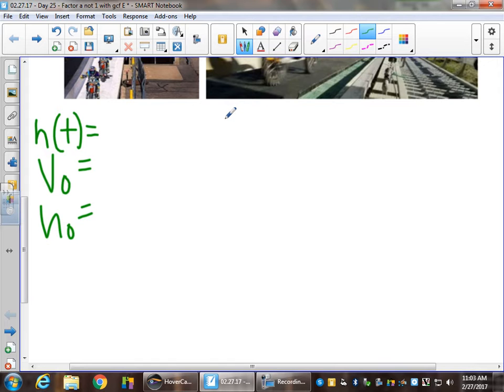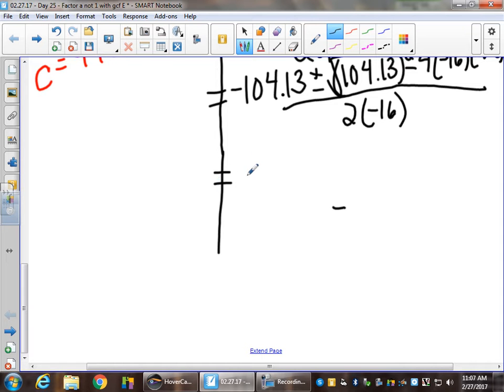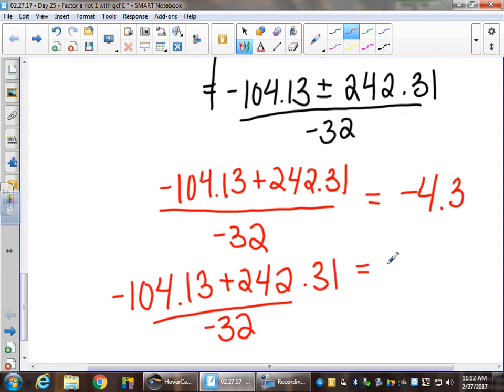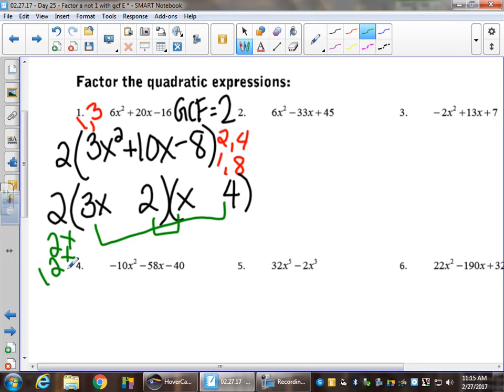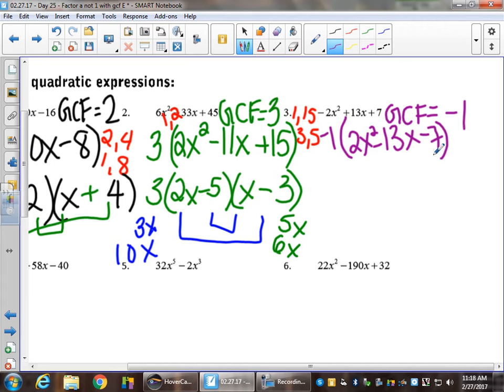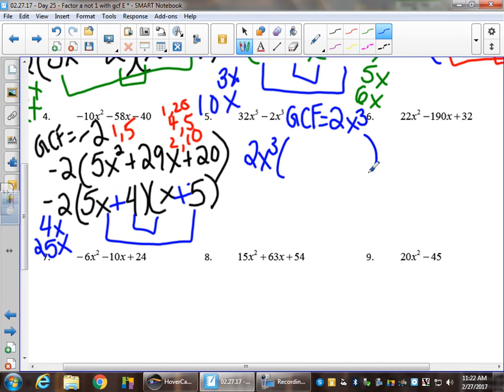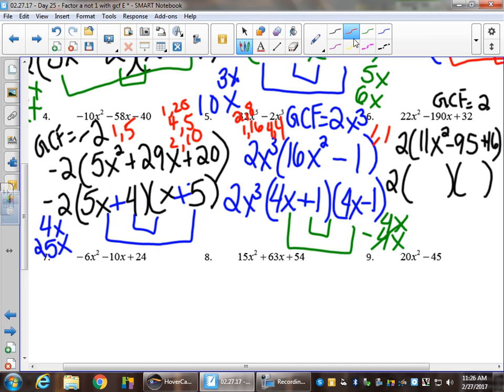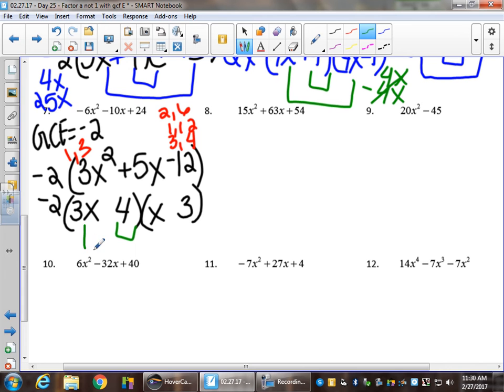Day 15 Notes: Factor a does not equal 1 with GCF